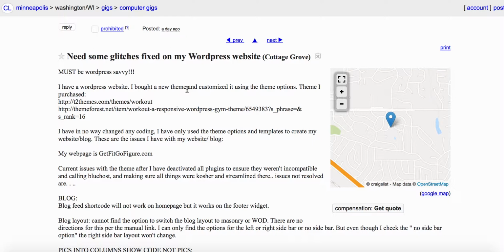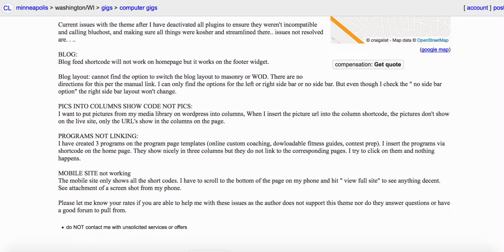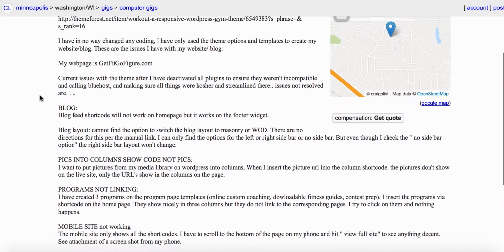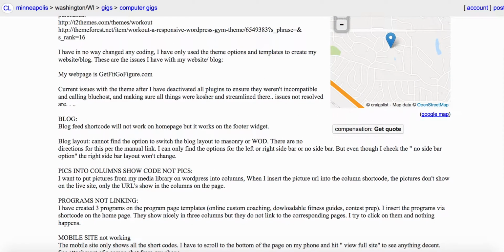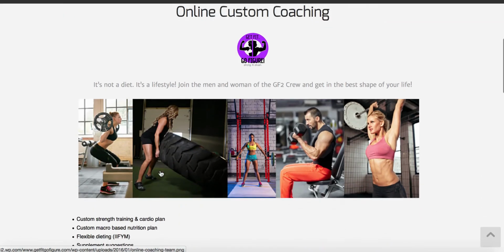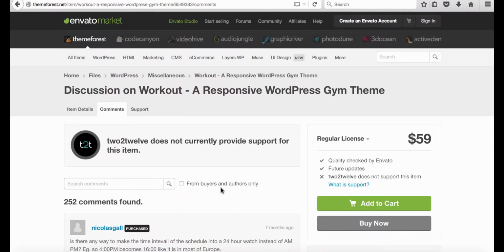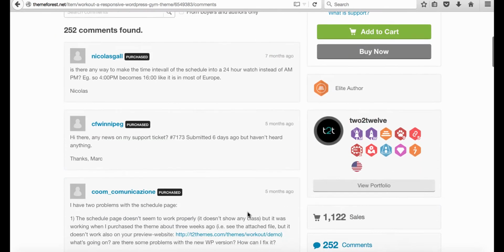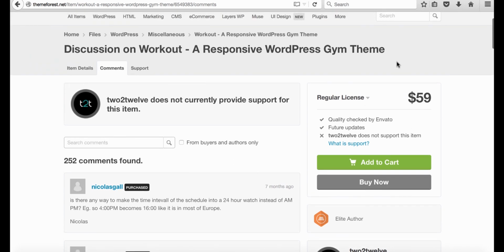Themeforest and t2themes - Do not buy Workout theme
Before you buy any theme from themeforest please take a moment and check out our videos.  Themeforest business model is this.  Buy our theme for $50 if you are unable to figure out our themes yourselves.  We will charge you another $50 for someone to put it together for you.  100% profit... and no refunds.  Its probably as close to robbery as you can get.  In this video we look at a craigslist ad of a woman who bought a themeforest theme and was told, sorry we do not offer support.  So we sell a pile of poop, and we do not even help you shine it.  Its pathetic.  She is not the only one either.  There are 250 comments on this theme alone.  DO NOT BUY THEMES FROM THEMEFOREST EVER!

Workout is a responsive, fitness and gym theme for WordPress

Workout theme is designed exclusively with the fitness community in mind. Display your gym’s important information such as WODs, coaches, programs and even sell apparel. Increase the visibility and usability of your site and get it up and running and customized quickly and easily so you can get back to lifting!